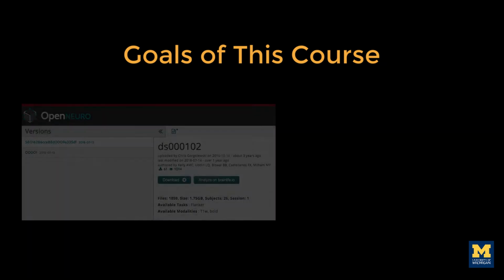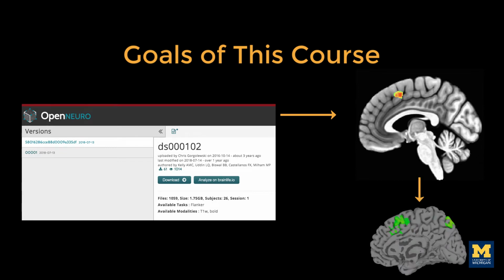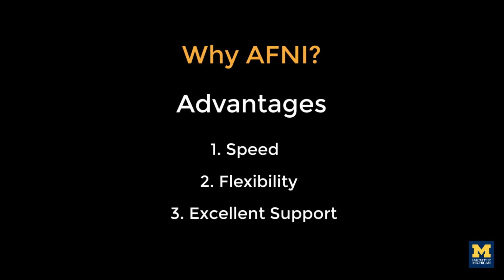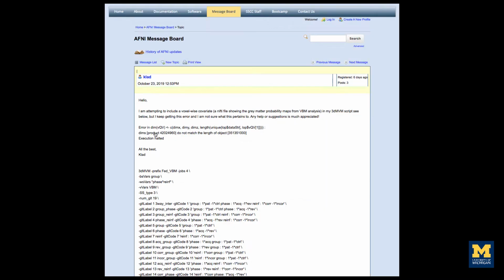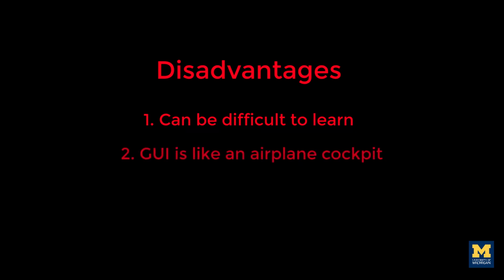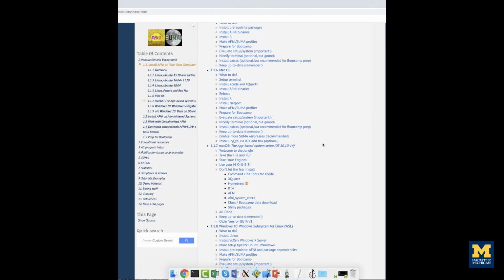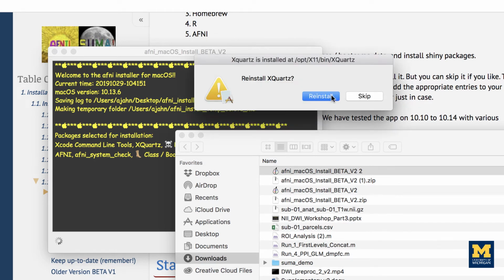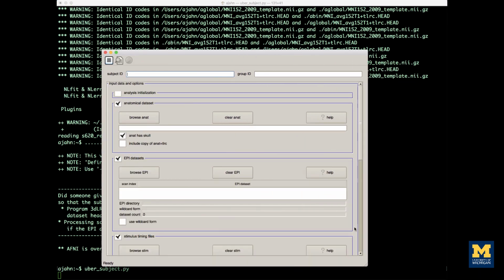AFNI Introduction: Download and Install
An overview of AFNI, the Analysis of Functional NeuroImages packages. AFNI contains a library of tools for analyzing fMRI data, as well as diffusion analysis and fMRI analysis on the cortical surface.

Table of Contents:

00:00 - Introduction to AFNI
00:53 - Why AFNI?
01:40 - AFNI Advantages
02:11 - Disadvantages
02:49 - Downloading and Installing AFNI
03:33 - Checking Your Installation